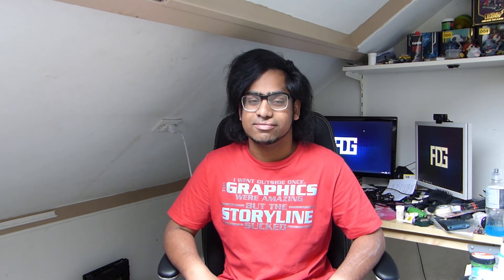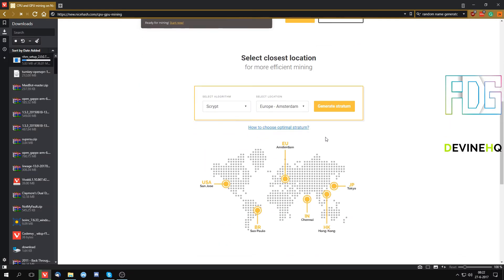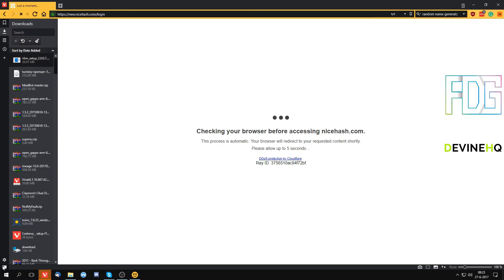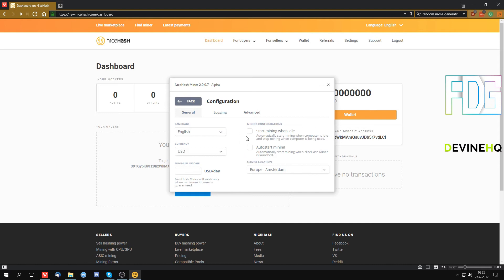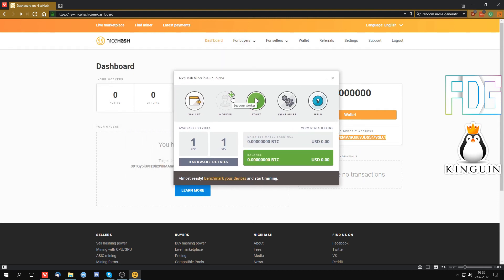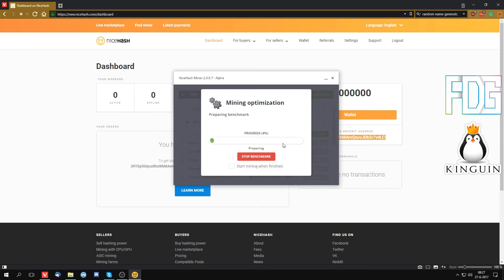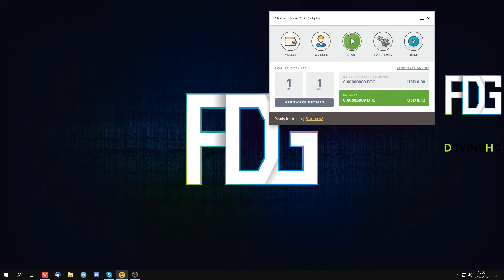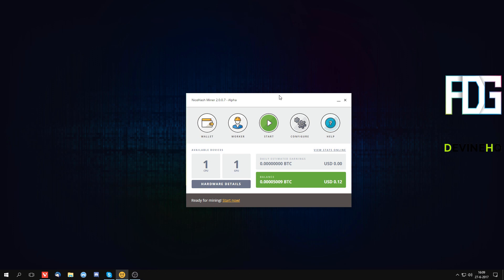[Tutorial] How to mine with NiceHash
A little rushed, but still gets you ready to mine in no time!
Please, PLEASE consider donating some Bitcoins :)
It would help me a great deal!

! Partners !

! Links !

!Donating!
If you would like to throw money at my face, then do so with one of these services:
▶Bitcoin: 17f77AYHsQbdsB1Q6BbqPahJ8ZrjFLYH2j
▶Litecoin: LeaoJzRvwbquWXJ7sb1d8E5oTKQcPJYEtX
▶Ethereum: 0xe73984878bc332169f87b7e788efb470582c538c